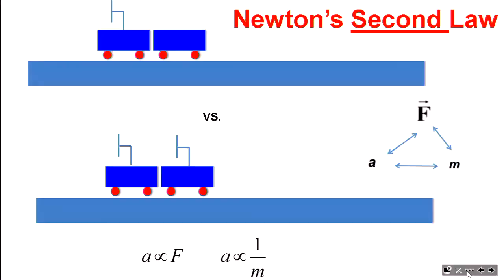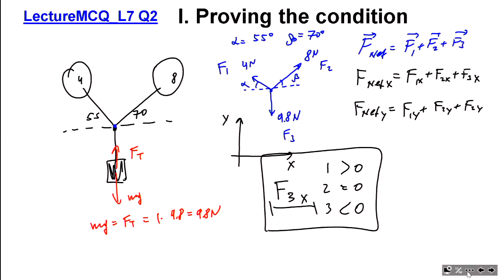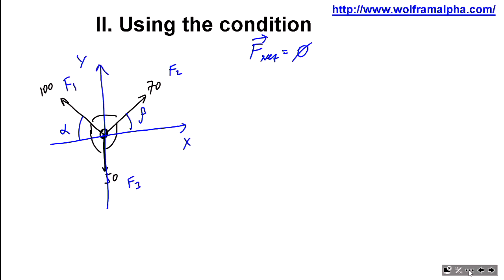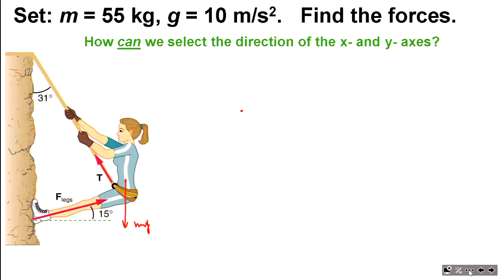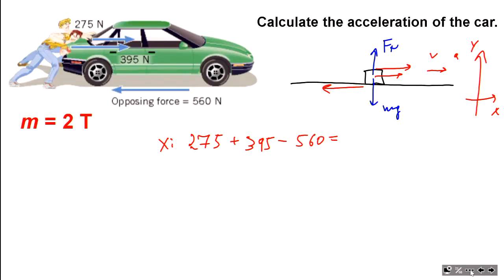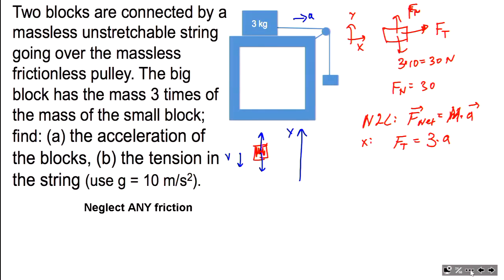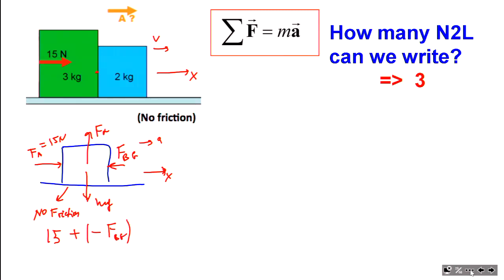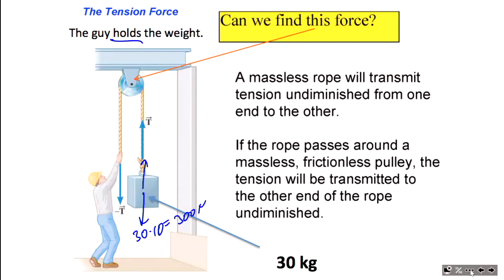Physics from Dr. Voroshilov: PY105 S (2018) Lecture7, slides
Elementary Physics, 2018, L7, Newton's Laws, slides the link to the full course, including lecture slides)